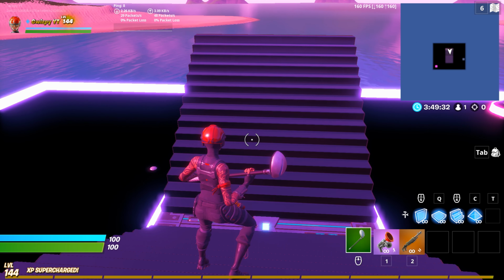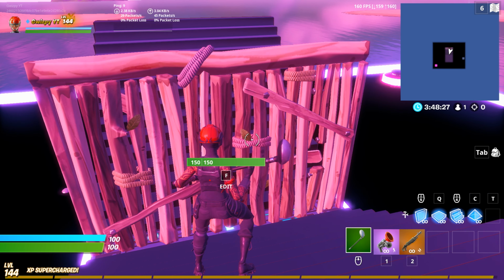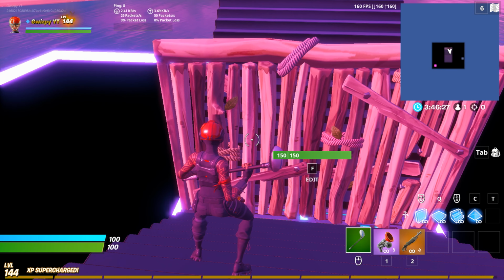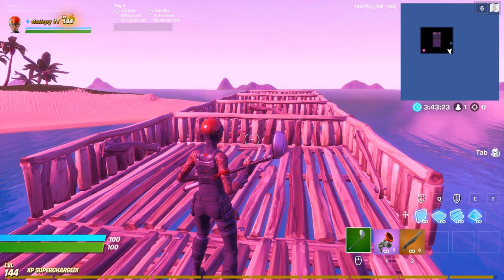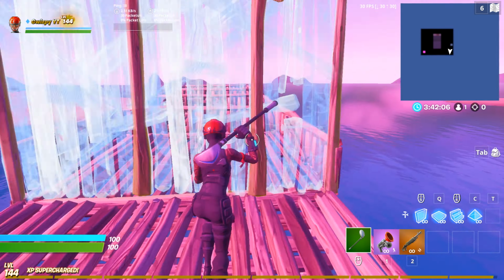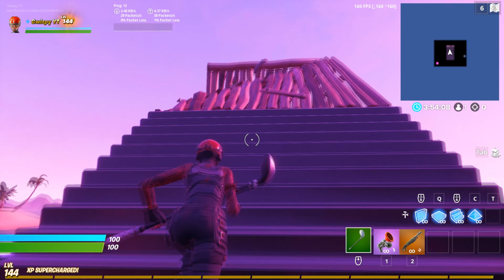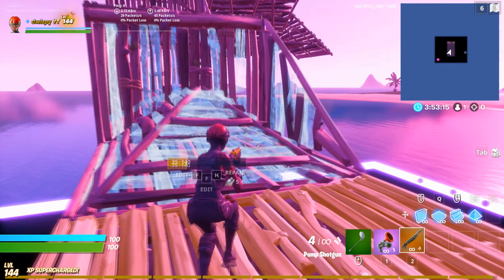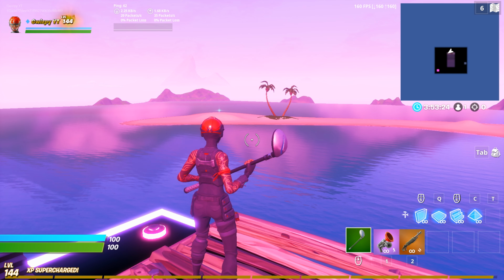How To *INCREASE* Your Edit Speed!! (NOOB TO PRO) | Fortnite Chapter 2: Season 2 Tips and Tricks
Thank you guys for watching! If you want to support me further, use code "gwiz" in the Fortnite item shop!

🚨Make sure you're using code "Gwiz" in the Fortnite Item Shop

Shout Out Noti Gang!🔔